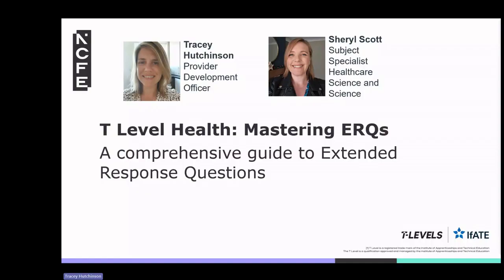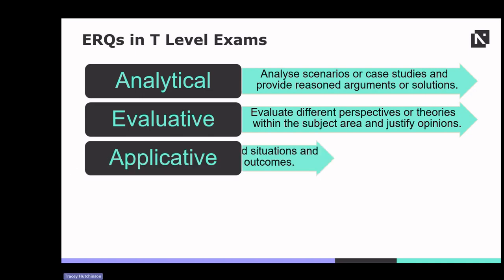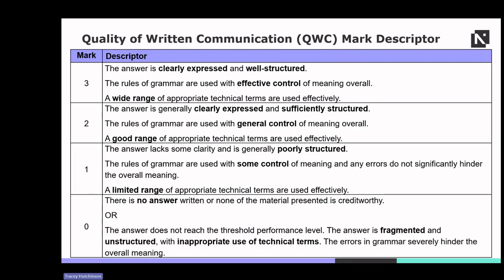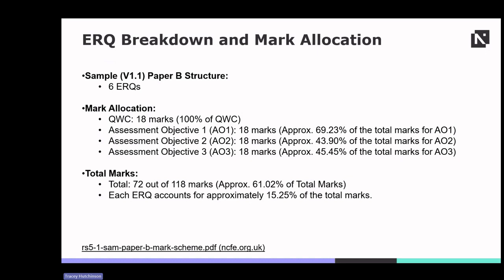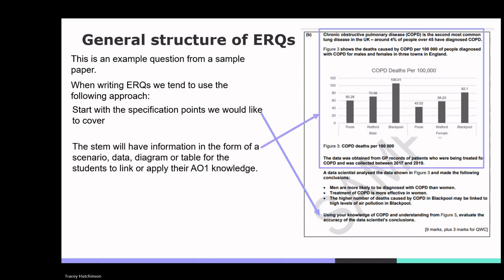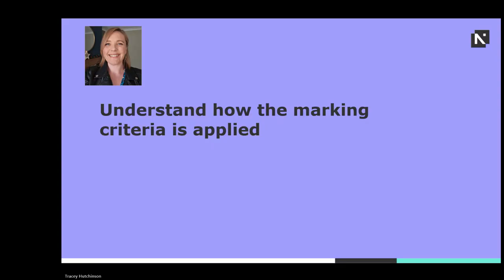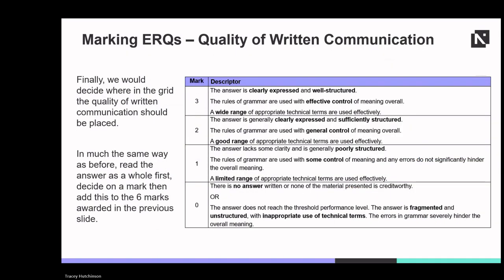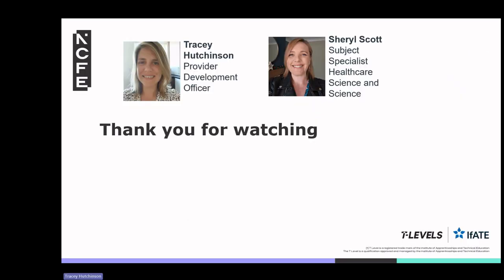T level Health: Mastering ERQs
Unlock the secrets to success in T Level Health exams with our engaging and informative Bitesize Recording: "Mastering ERQs." Designed for students preparing for their T Level Health assessments, this recording provides a comprehensive guide to navigating Extended Response Questions (ERQs) and mastering the art of effective written communication.